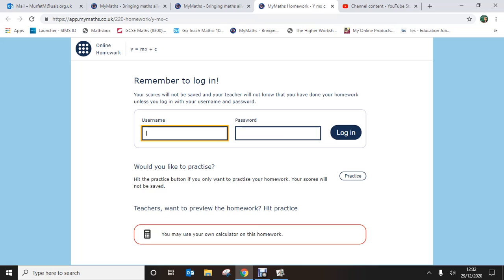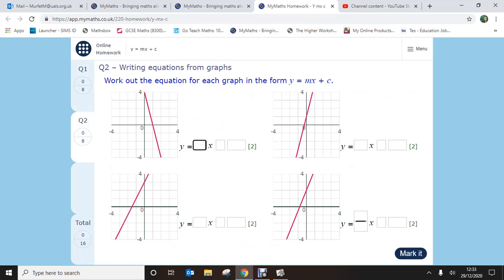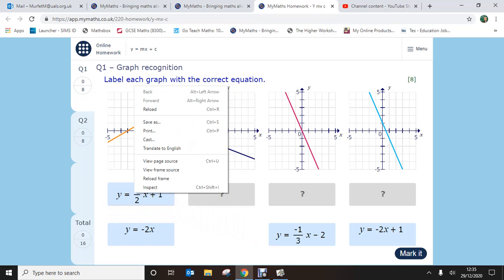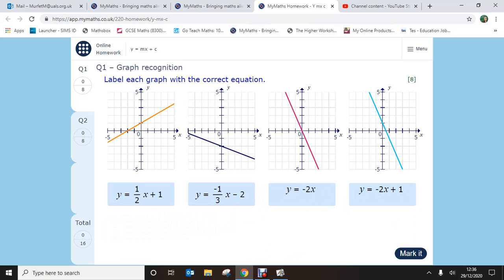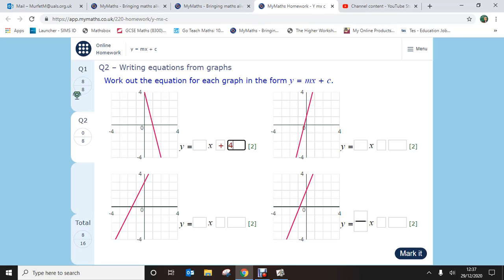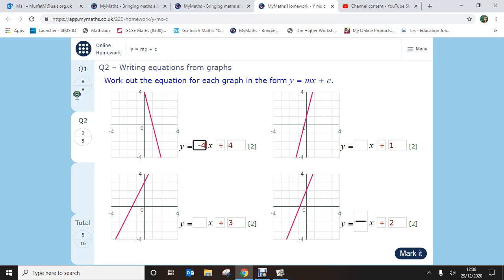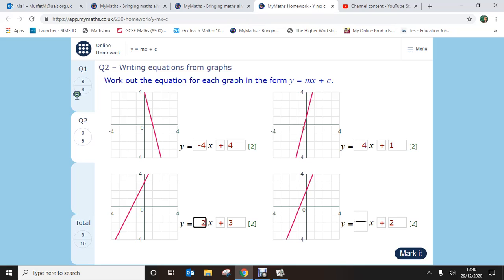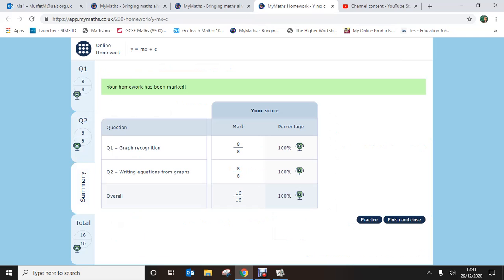Year 10 Y= MX+C my maths homework How to video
Help video for my maths homework set before Christmas